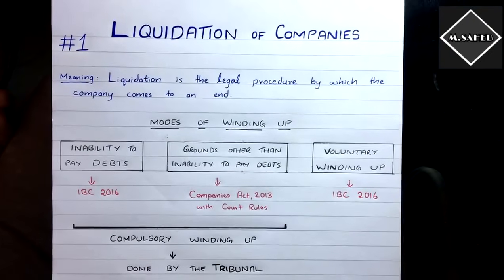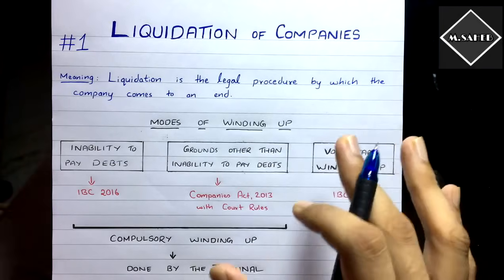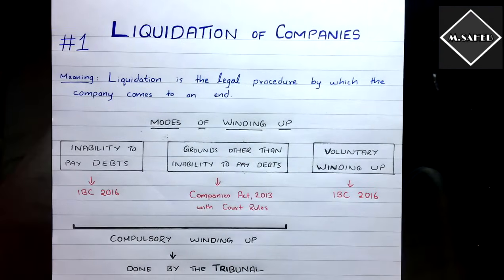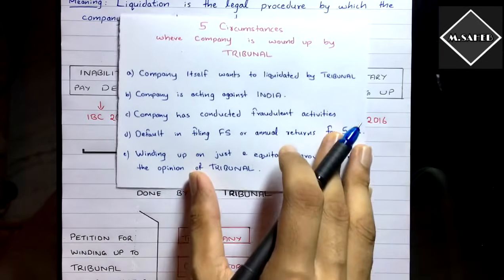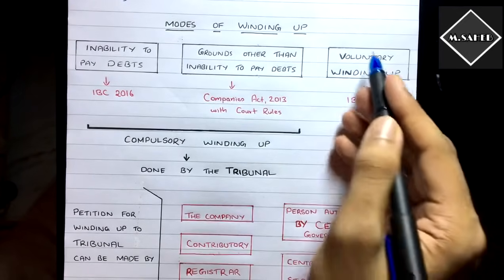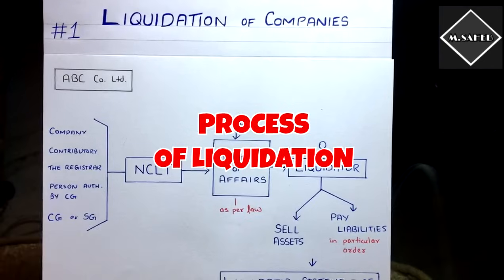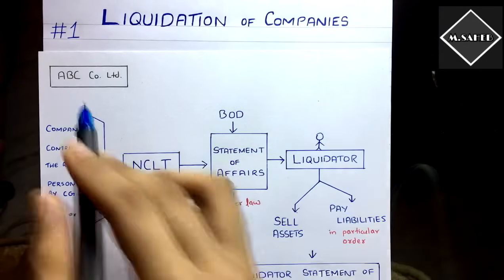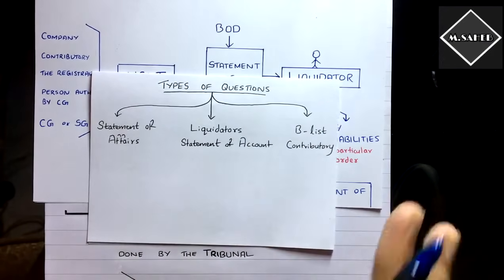#1 Liquidation of Companies - Concept -By Saheb Academy - B.COM / BBA / CA INTER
This is the introductory video of Liquidation of Companies where I have explained

1. Concept of Liquidation
2. Modes of Liquidation
3. Who can file petition for winding up?
4. Process of Liquidation
5. Who is Liquidator?
6. Types of Questions

After watching this video you will get a brief overview of this easy chapter.

⏱️TIMESTAMPS
0:00 - Intro
0:50 - Meaning
04:58 - Modes of Winding Up
09:59 - Petition for Winding Up
11:52 - Liquidation Process
15:58 - Types of Questions